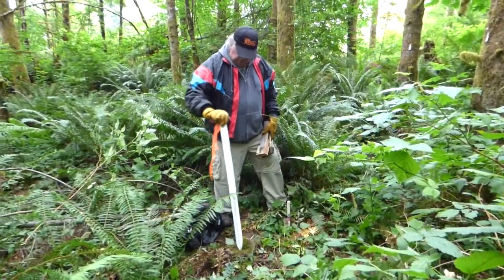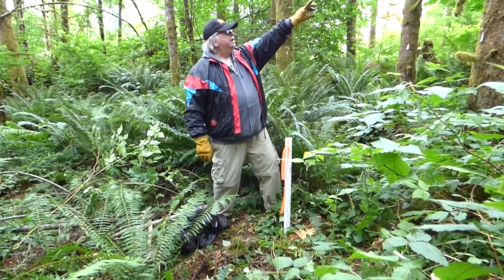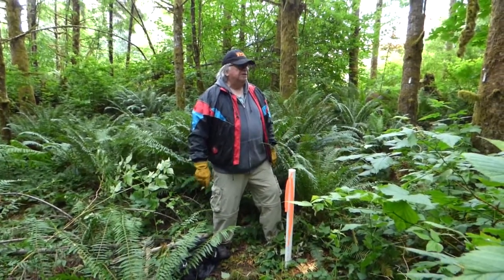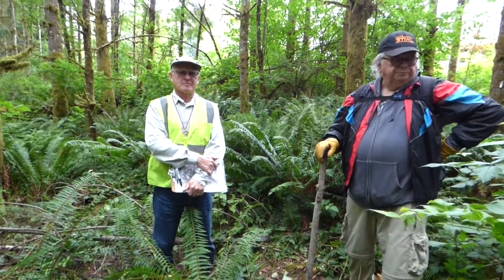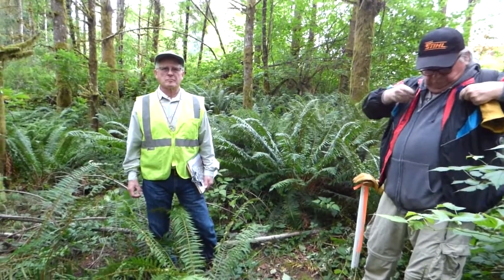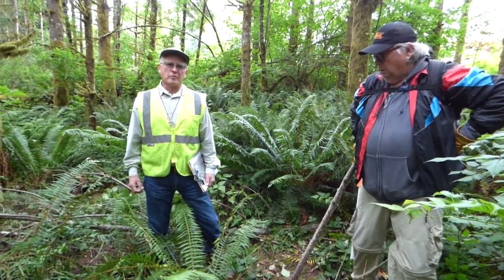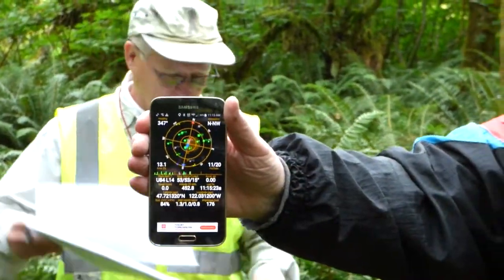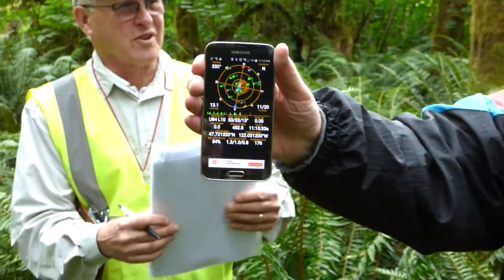Plotting Forest Health, Trilogy at Redmond Ridge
Dave King and Marth Christensen explain the purpose of why they are pounding stakes and hanging colorful ribbons around in the Trilogy at Redmond Ridge forest. The plots are meant to be studied periodically to assess forest health and plan for wildfire mitigation.